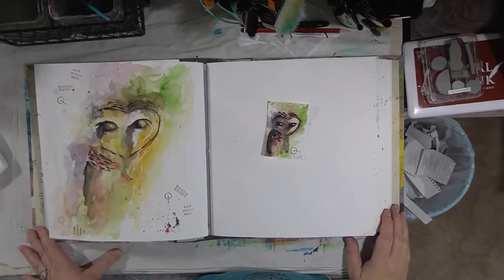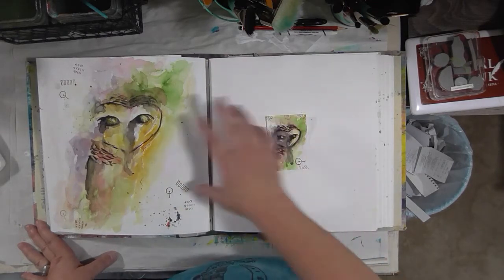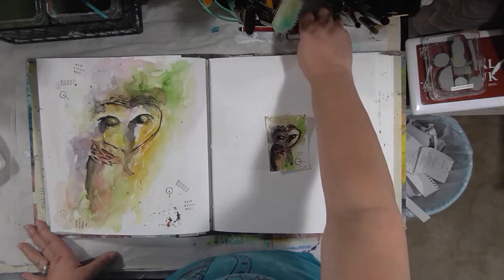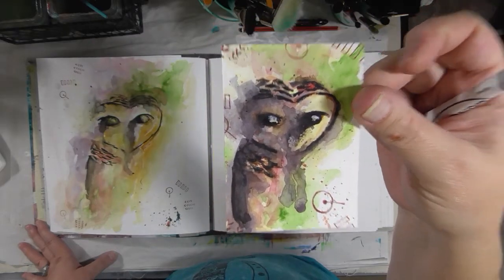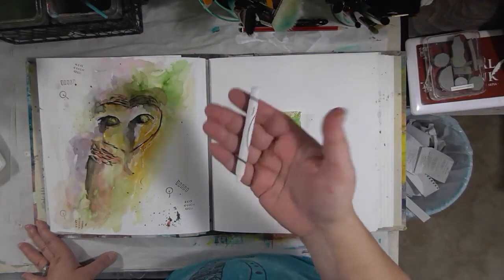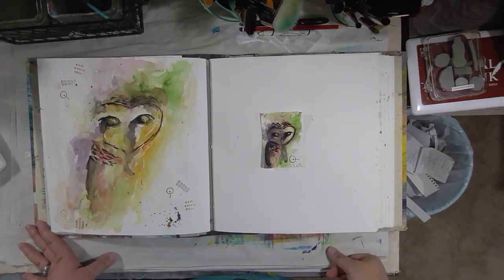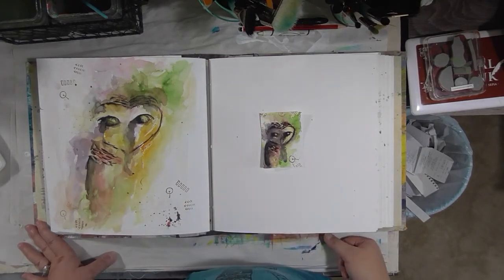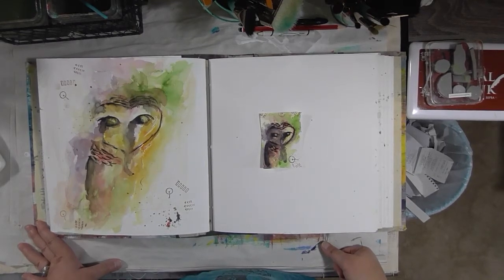Watercolor Wednesday - Owl